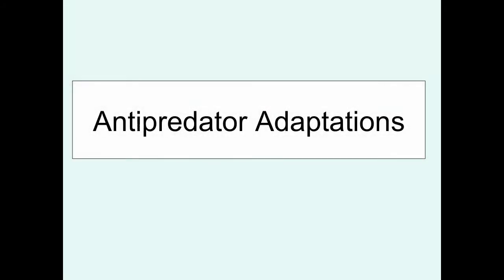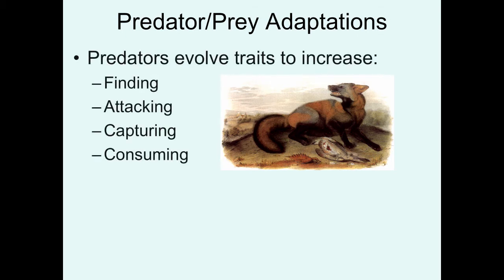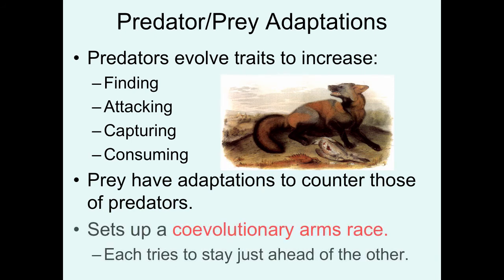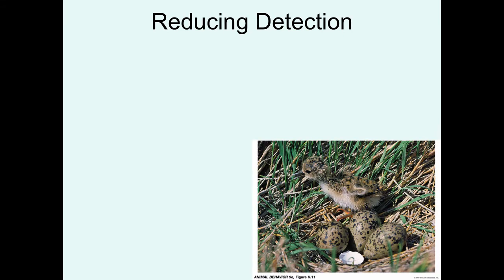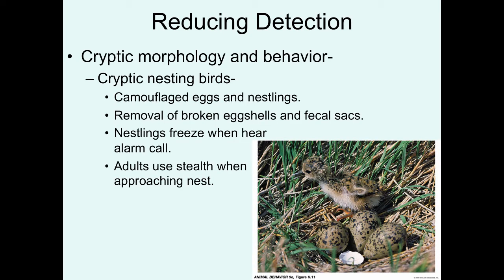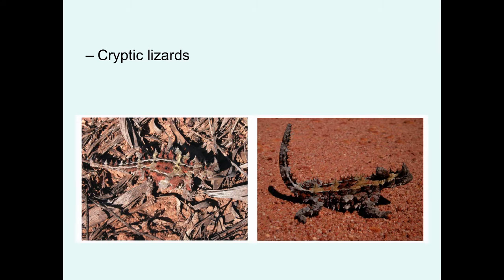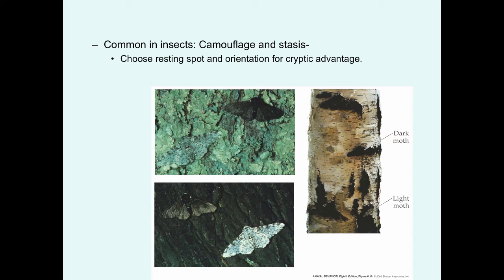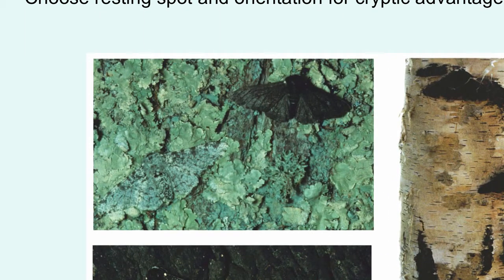Video 5 Antipredator Adaptations I